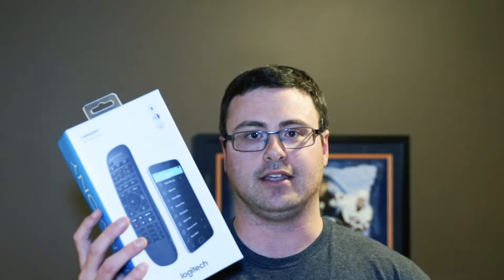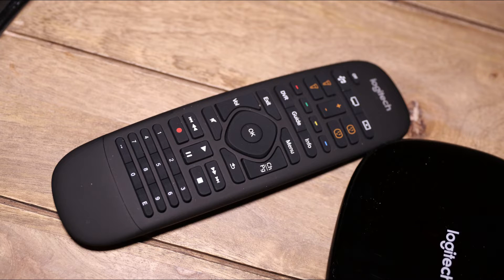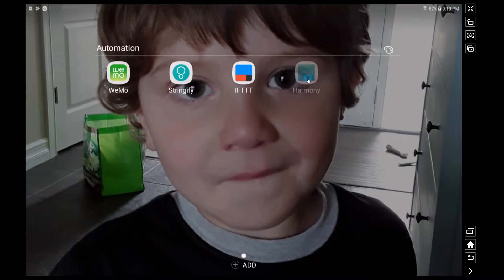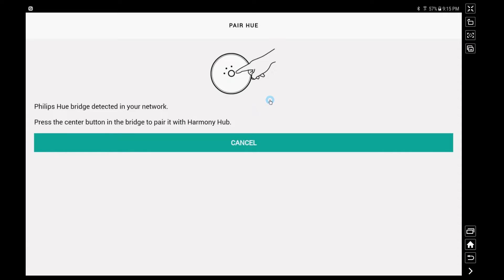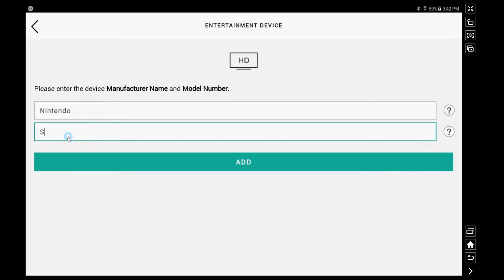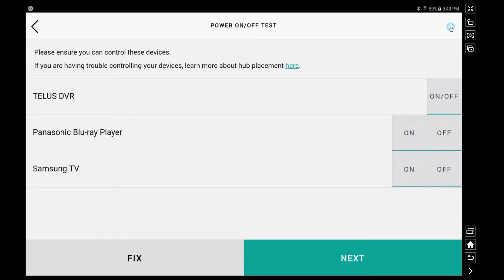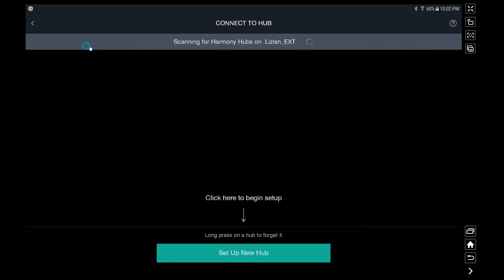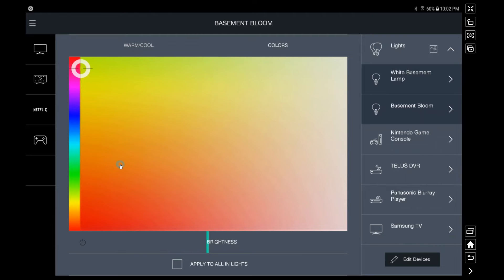Logitech Harmony Hub - Review and Setup with Android and iOS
The Logitech Harmony Hub is one of the premier entertainment system automation devices out on the market today.  It is capable of interfacing with thousands of home entertainment devices and therefore control them.  It provides home automation to your leisure time, especially when we're talking about Netflix, television, and Blu-Ray players.

In this home automation video, I take you through the full setup of the Logitech Hub and the Logitech Companion Remote that come in the package for less than $130 USD.

I take you through the setup of a TV with the Logitech Harmony Hub, a Blu-Ray Player with the Logitech Harmony Hub, the Nintendo Switch with the Harmony Hub, and of course, everybody's favorite Netflix with the Harmony Hub.  I also set up my Philips Hue lights with the Harmony Hub and get them working directly from the remote.  I also let you watch me as I demo the entire system, the remote, and the setup on my iPhone and my Android tablet.

All in all, this is a very long video because the setup process is highly complex.  However, once you have this setup, you will have an extremely easy mode of controlling your entertainment system.

Brian